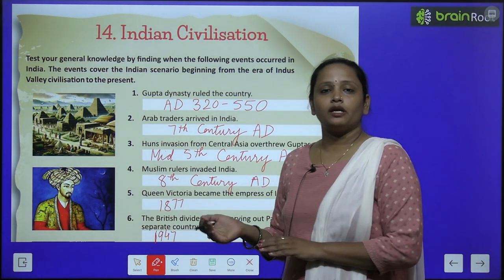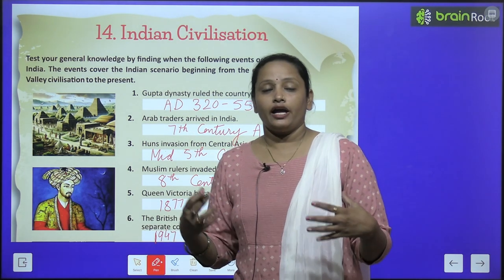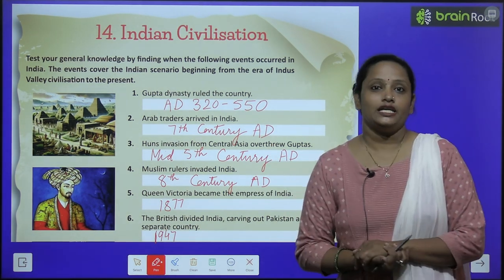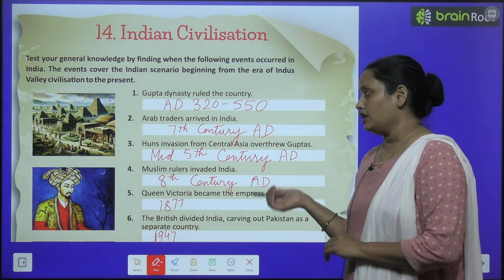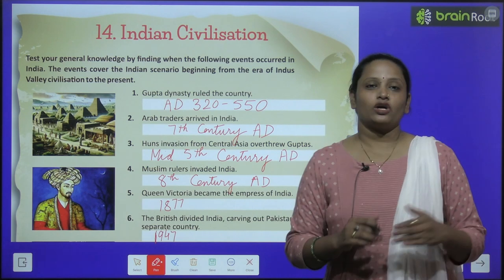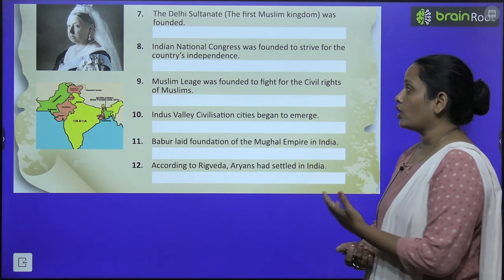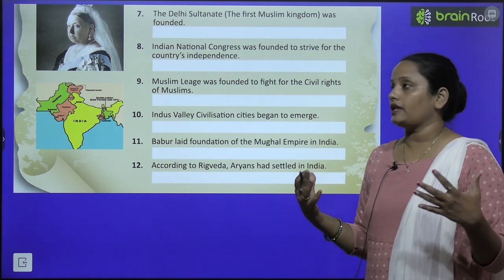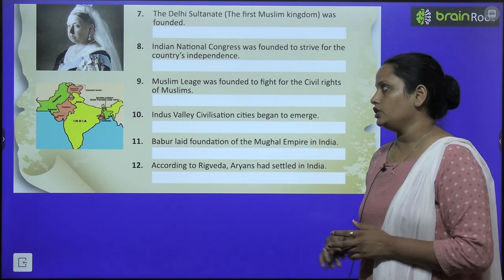BRAIN ROOT GK CLASS 7 CHAPTER 14 INDIAN CIVILISATION